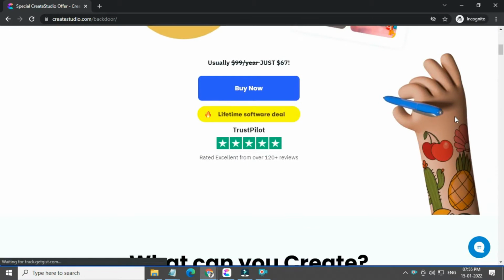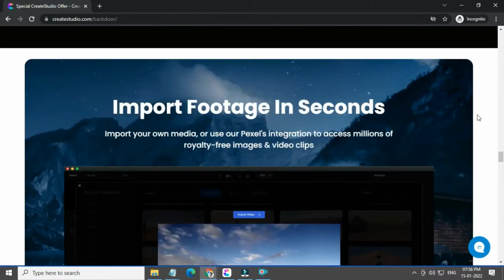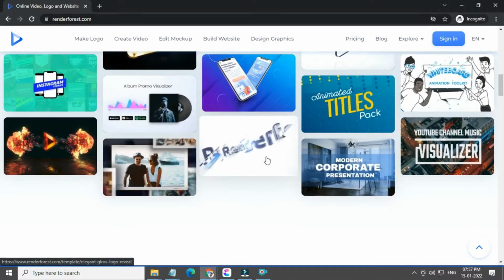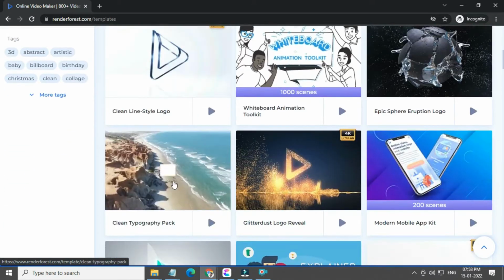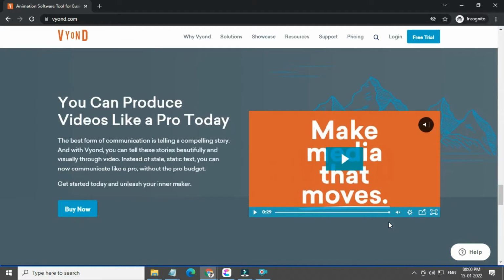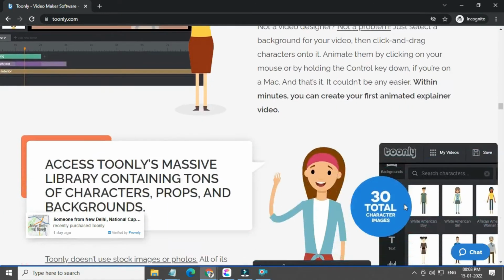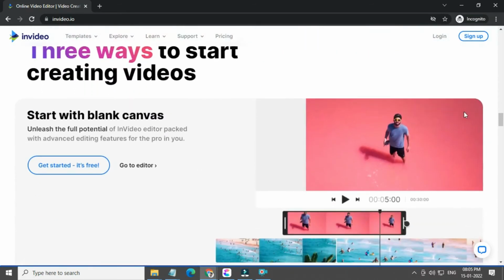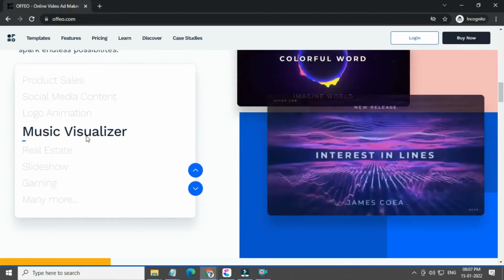Best Paid, Free Animaker Alternatives Reviews, Pros, Cons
You probably already used Animaker and looking for some best Animaker alternatives! In this video, I am going to introduce the 6 best Animaker alternatives animation software. To help you to decide which is the better Animaker alternative for your use case. So you never stop making beautiful animation videos for your youtube channel, blog, or landing pages.

In this video, one by one I am going to cover 6 alternatives to the Animaker animation video creation tool.

Those are CreateStudio, Renderforest, Vyond, Toonly, InVideo, and Offeo.

I will start with one of the best Animaker alternative which is CreateStudio.

CreateStudio is the best video animation software made for complete newbie video creators. The features and smooth interface of this software have been made for marketers, entrepreneurs, and content marketers. Creating 2D and 3D videos, doodle sketch videos, scroll stopper videos, Local business videos, lower third animations, and logo animations in every shape & size are all specialties of Create Studio.

Now, look into the second-best Animaker alternative which is Renderforest.

Renderforest let you create high-quality videos for businesses with minimal effort. As a video creator, you can make beautiful, powerful, and professional character-based videos with the help of Renderforest without requiring a lot of technical skills and time. On Renderforest you can create whiteboard animations, cartoon videos, audio visualizations, kinetic typography, youtube intro, logo animation, and many more. Join Renderforest for free to access 500k+ stock videos,  200+ commercial music tracks, 10 font uploads, and make unlimited 1080p videos per month.

Toonly is the next best Animaker alternative cartoon video maker you can try.

People love stories and animated cartoon explainer videos are a better medium to create storytelling videos. Toonly is an efficient tool for creating animated cartoon videos, and animated explainer videos. Providing your audience with appropriate instructions customized to their specific needs can be achieved with explainer videos. Toonly has a massive collection of music, photos, props, backgrounds, transitions, and objects, also it allows you to add your images. Creating video marketing on toonly is very easy and toonly has everything you need to create engaging, animated explainer videos.

This video is optimized with...